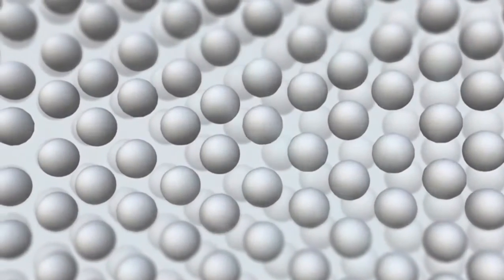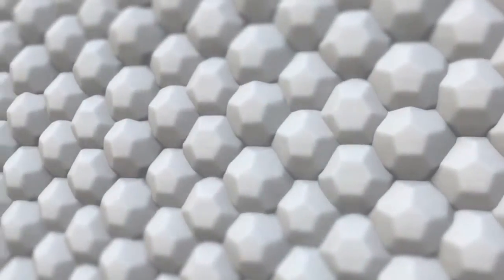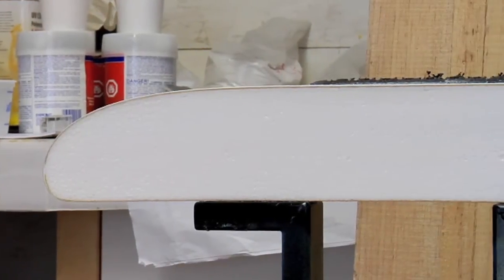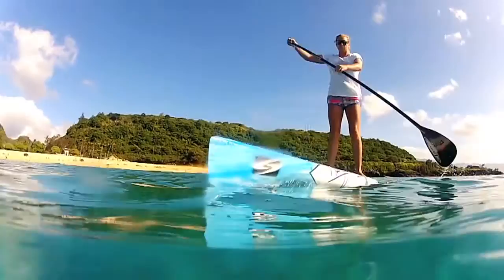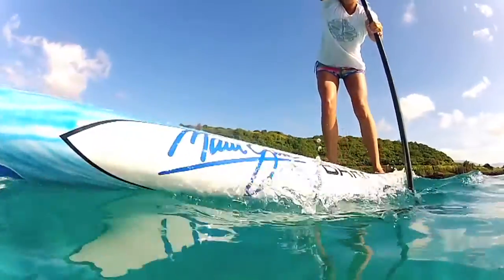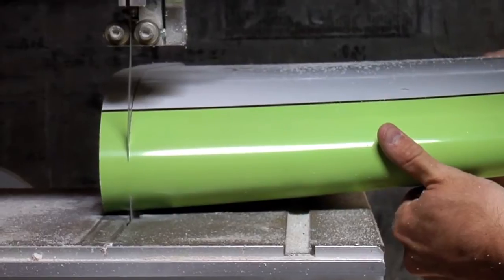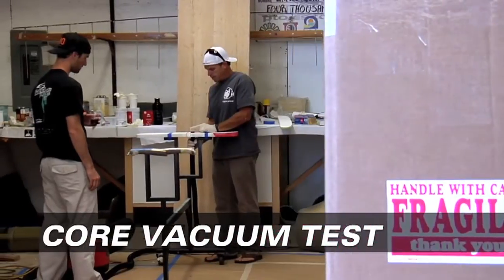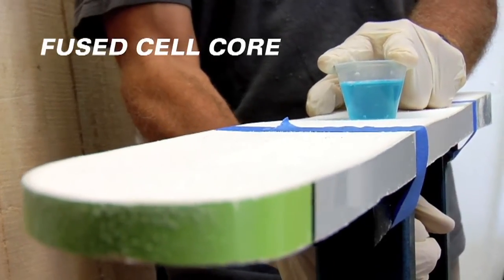Surftech's Fused Cell EPS Foam Core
BUILT AROUND THE CORE
After years of research and test­ing Surftech were proud to be the first com­pany to offer our "Nat­ural Com­pos­ite" con­struc­tion, made from a renew­able cel­lu­lose fiber that is sus­tain­able and recy­clable. Water enthu­si­asts are acutely aware of the effect mankind is hav­ing on the planet, that's why our recy­clable EPS Fused-Cell cores offer a real alter­na­tive to the fossil-based foam that is being widely used today. Since the cells in our foam are fused, the Surftech core is water­proof. Even if you get a ding in your board, it will not take on water!